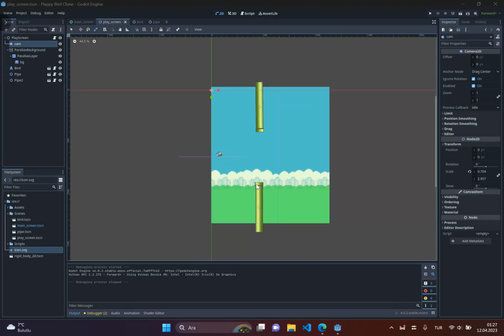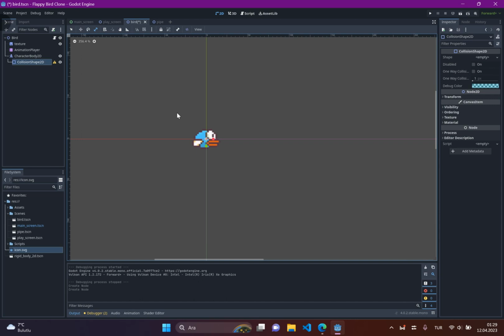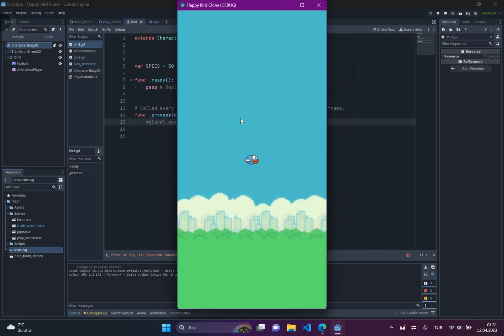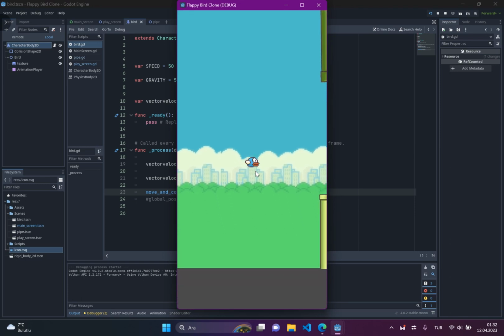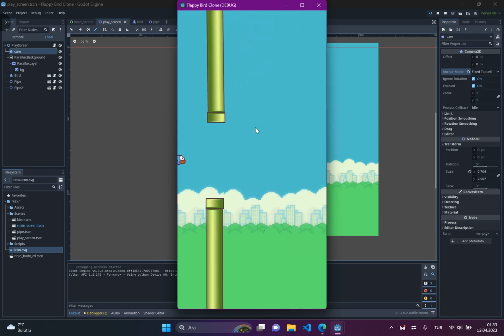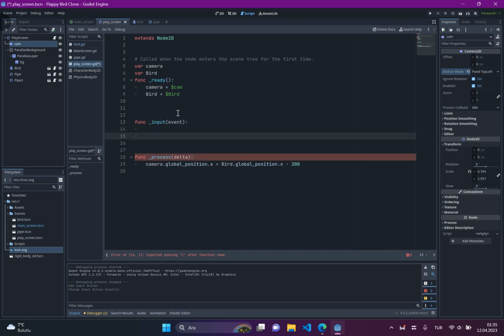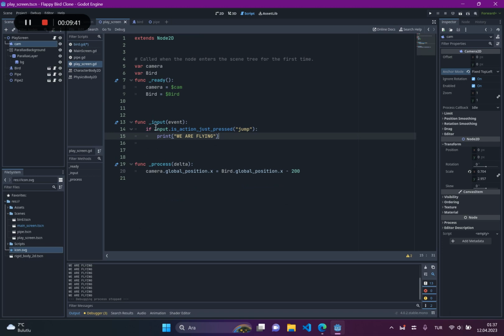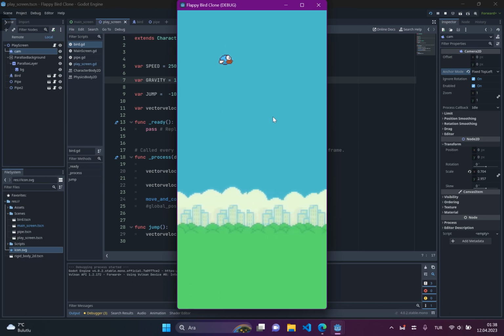Godot Lessons 5 - Input Events and Physics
Welcome Folks! Today, we are studying about input events and some physics. I hope you guys enjoy it!